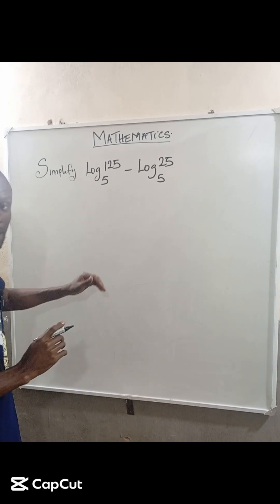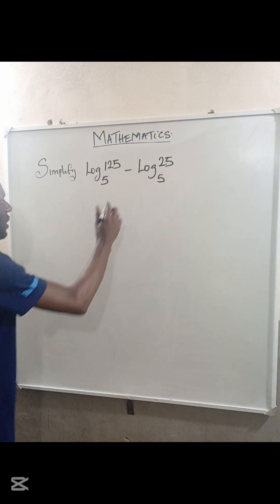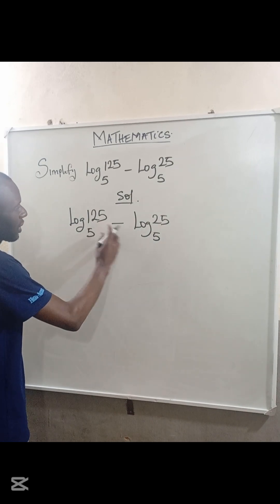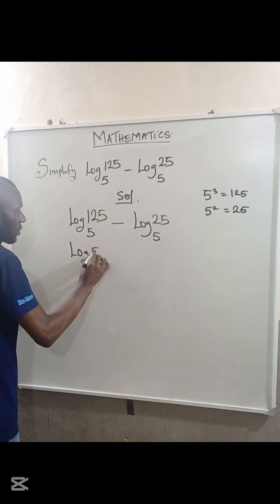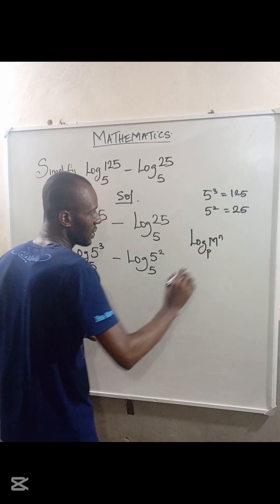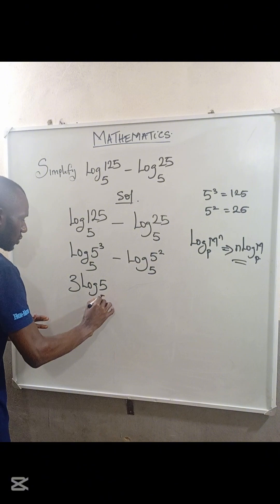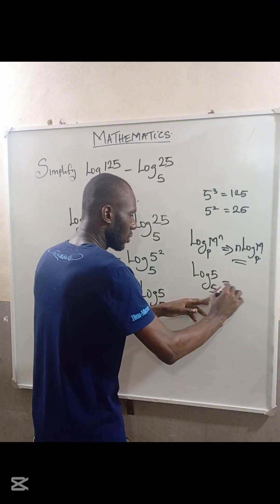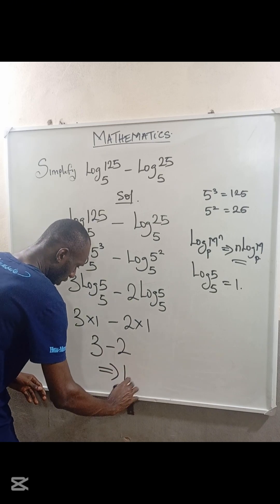Special Logarithmic Expressions for Beginners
This short video explains how to solve Logarithmic Expression with Logarithmic Expression as index. This Special Law of Logarithm led to the Logarithmic Expression explained with guided steps